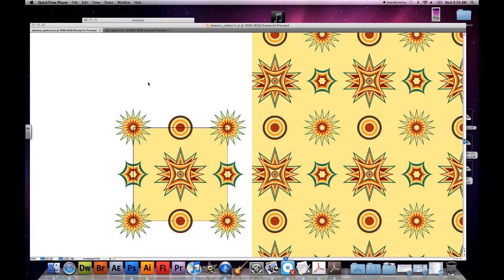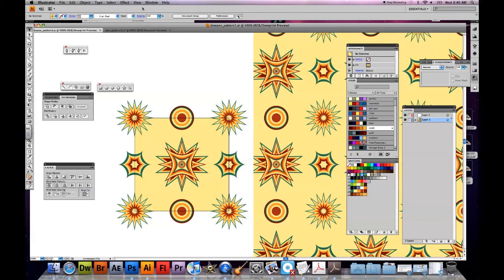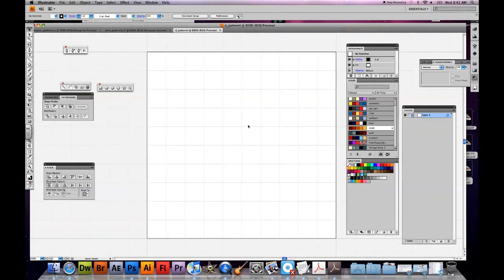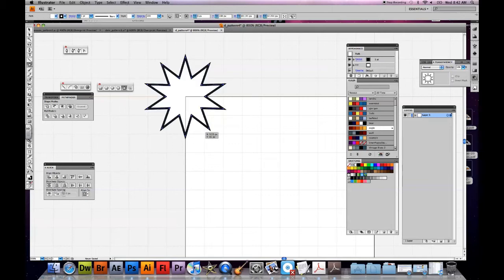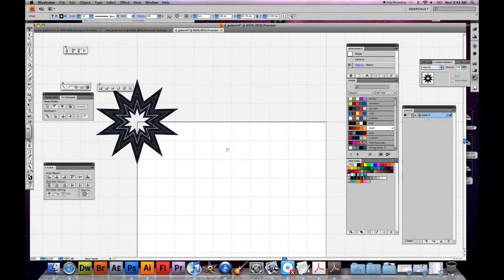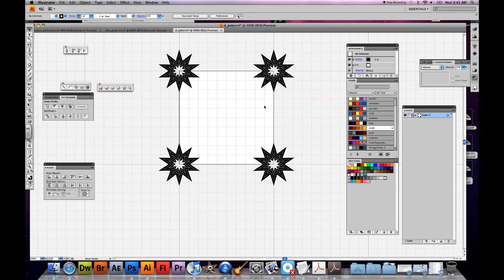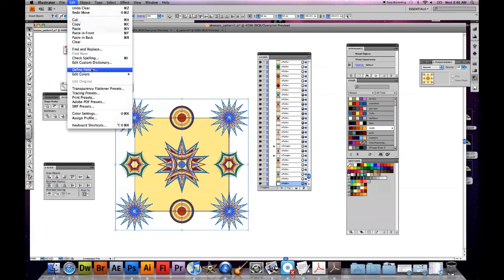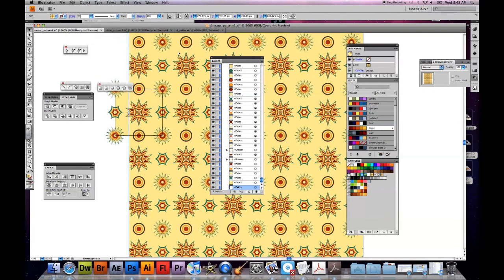tessellating patterns in illustrator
creating tessellating patters using adobe illusrtator